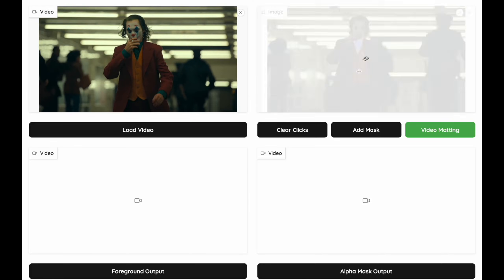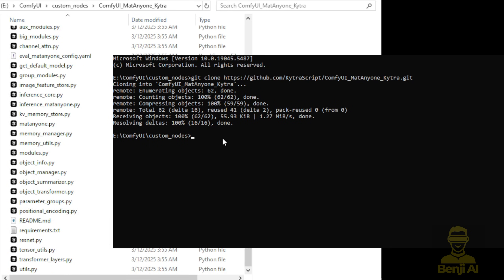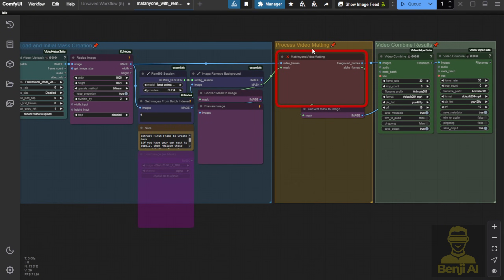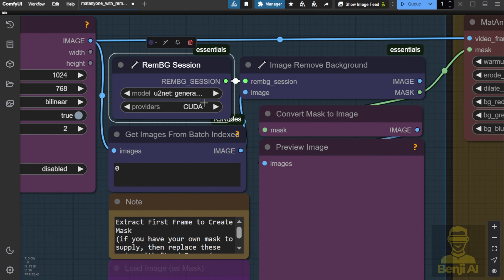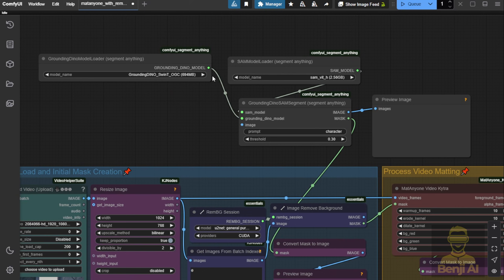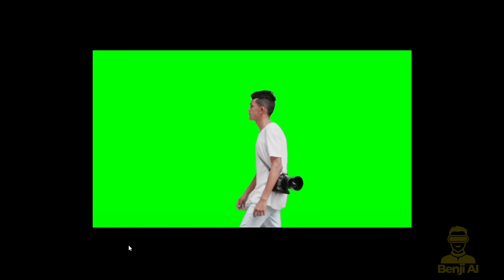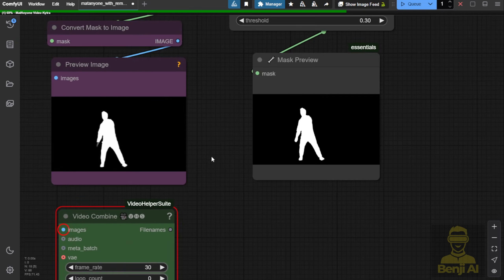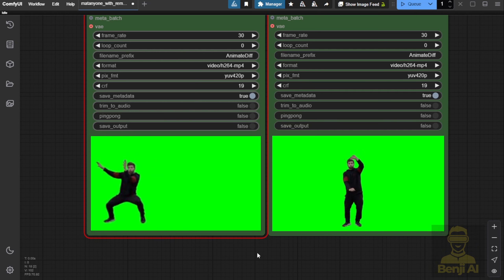MatAnyone In ComfyUI - Requires 1 Alpha Mask For Entire Video Matting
In this video, we dive into MatAnyone, a cutting-edge framework designed for efficient background removal in videos. Unlike traditional methods that process each frame individually, MatAnyone uses a memory-based approach, starting with the first frame to create a mask that tracks the object throughout the video. This method is not only more memory-efficient but also capable of handling multiple objects with precision, making it a game-changer for video editors and AI enthusiasts. Whether you're working on complex video projects or exploring AI-driven video generation, this tutorial will guide you through installing and using MatAnyone in ComfyUI, while comparing different background removal techniques like U2NET and Segment Anything for optimal results.

This video is perfect for video editors, AI researchers, content creators, and tech enthusiasts who are looking to streamline their video editing workflow with advanced AI tools. If you're interested in AI-driven video processing, background removal, or improving the efficiency of your video editing pipeline, this content is tailored for you.

Efficient background removal is crucial for creating professional-quality videos, especially in scenarios like green screen editing, video compositing, or AI-generated content. MatAnyone offers a more memory-efficient and precise way to handle background removal, saving time and resources while maintaining high-quality results. Understanding how to leverage this tool can significantly enhance your video editing capabilities and open up new creative possibilities.